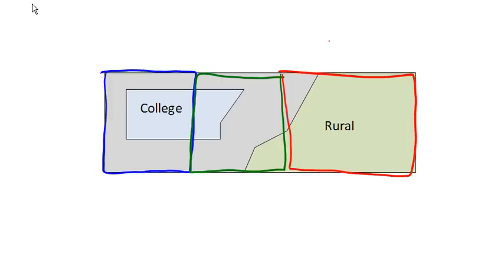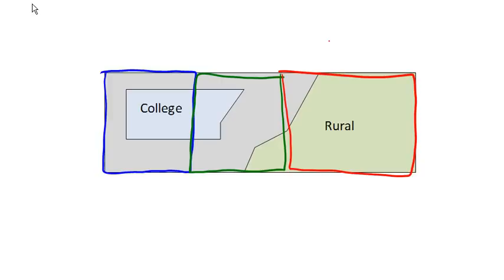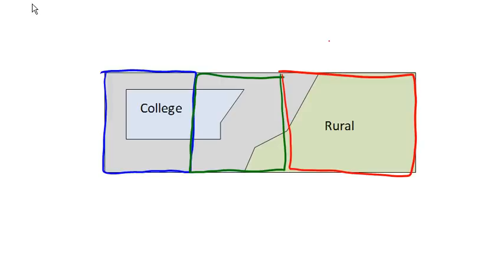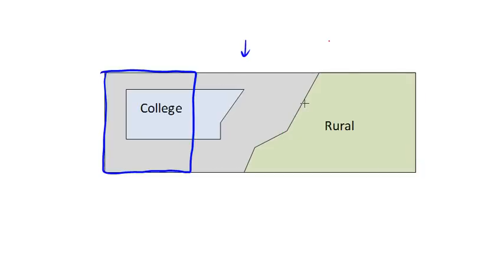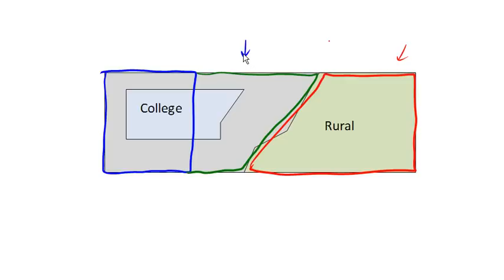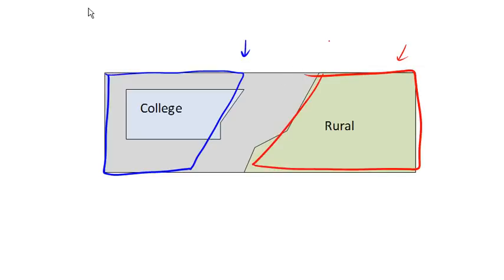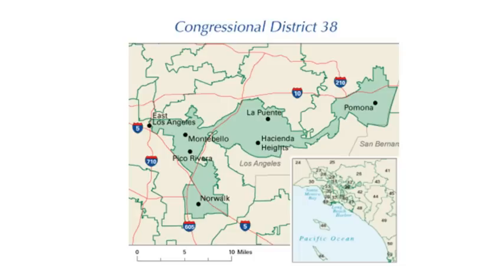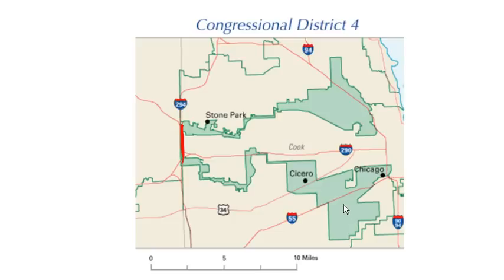Gerrymandering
Both public domain, probably remixed from nationalatlas.gov